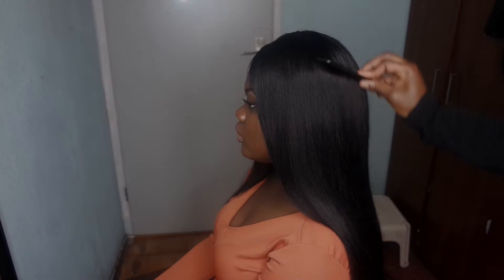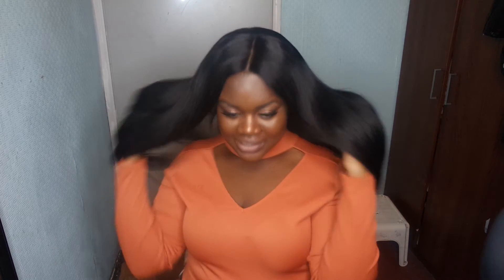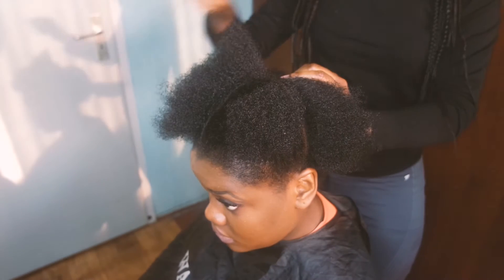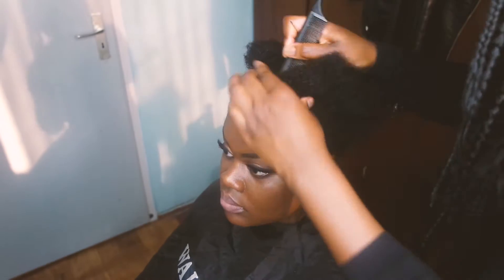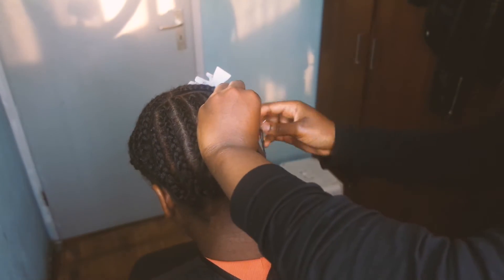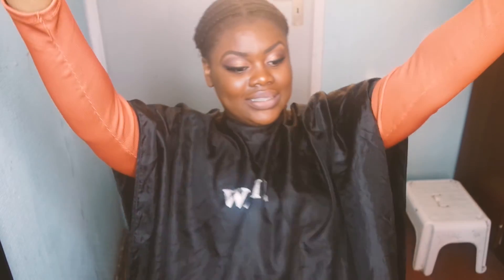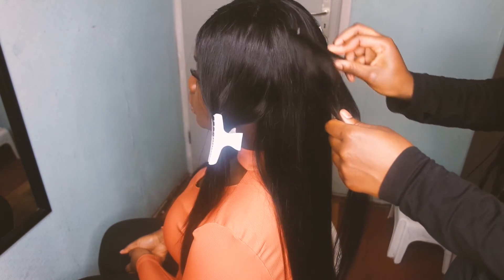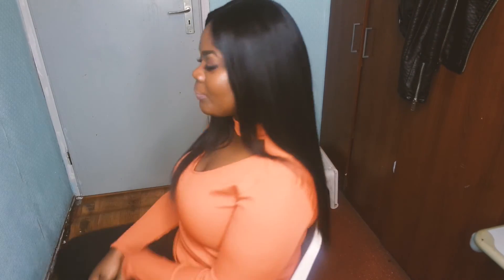How to lay your wig Ft. AbyMoil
Hi beautifull people!

In this video im showing you all how I lay a wig featuring AbyM Oil.

PRODUCTS USED:
Babyliss pro Blowdryer
Combs
Clips
Elastic hair bands
Remington Flatiron
Olive oil Sheen spray (Africa Best)
Thread
Kanekalon Hair.

Bahja Rodriguez- Next one